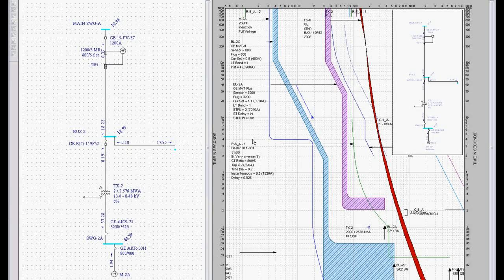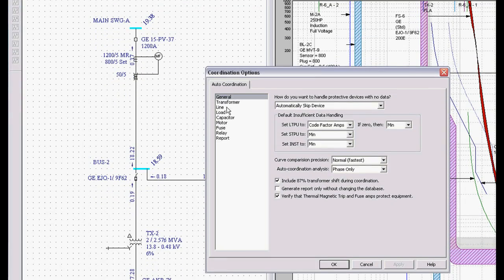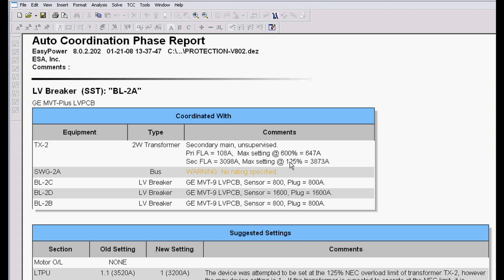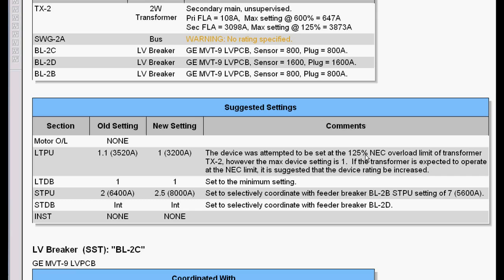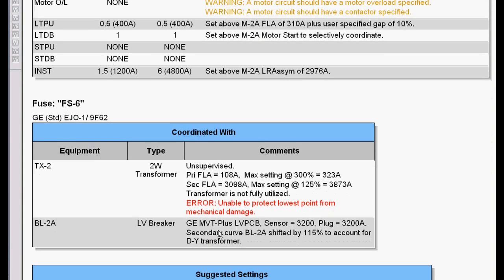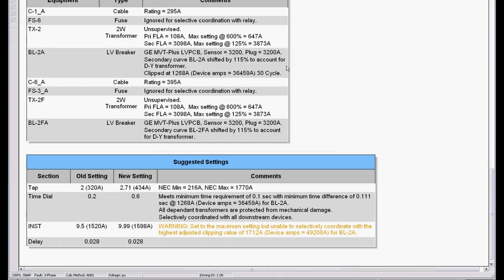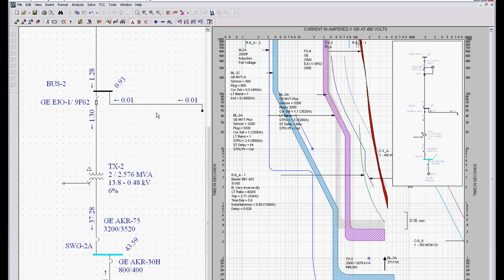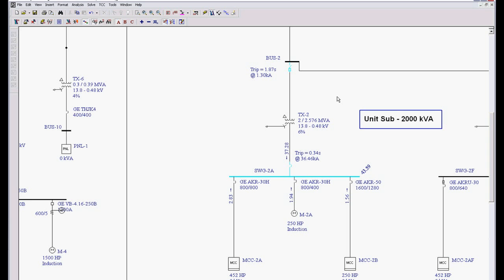Protective Device Coordination (Part 2)